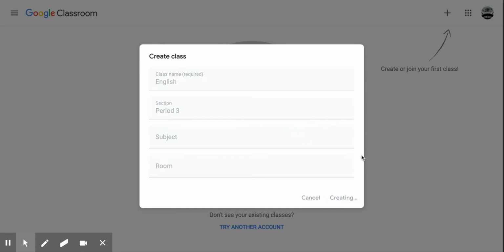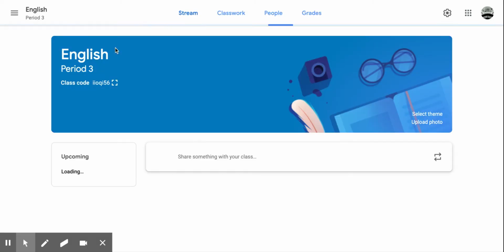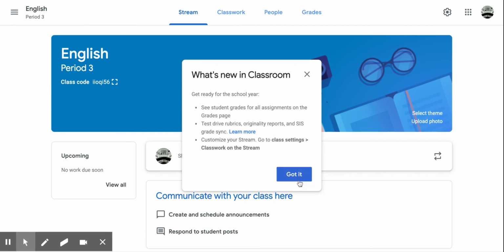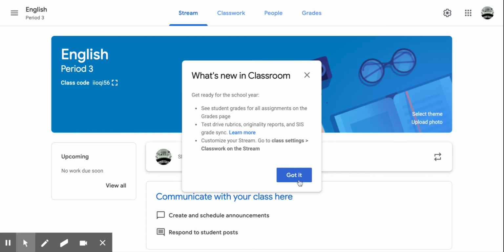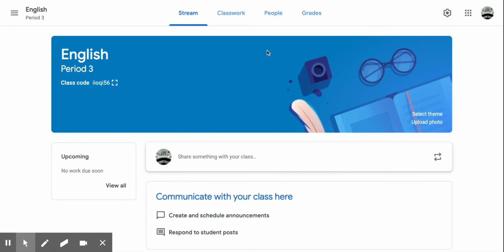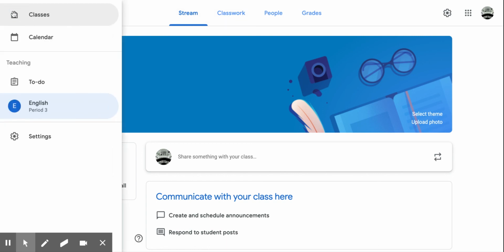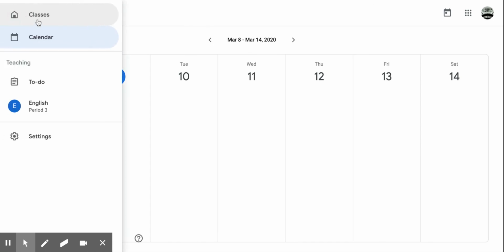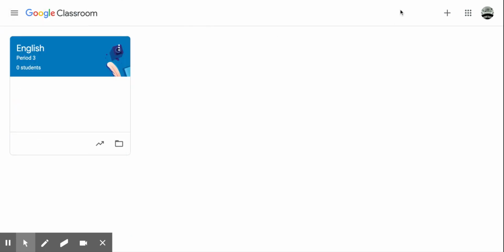1 - Google Classroom - Your First Class